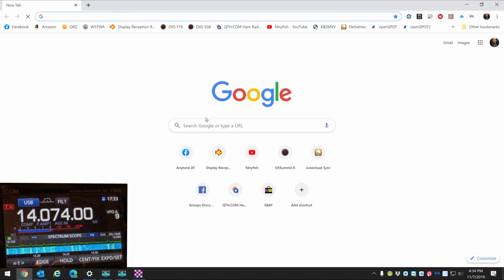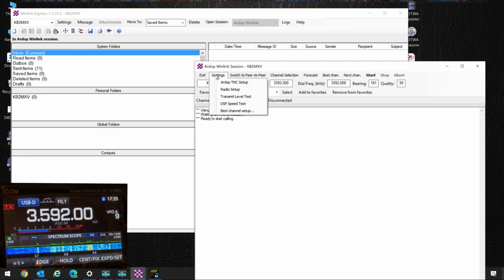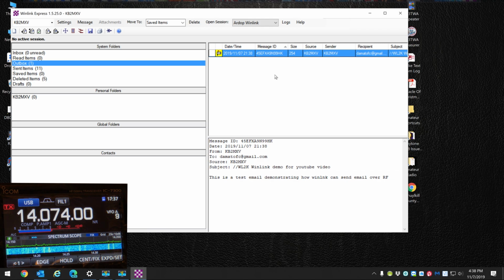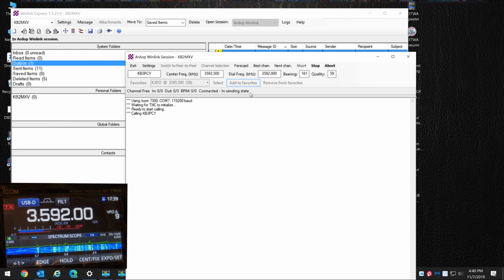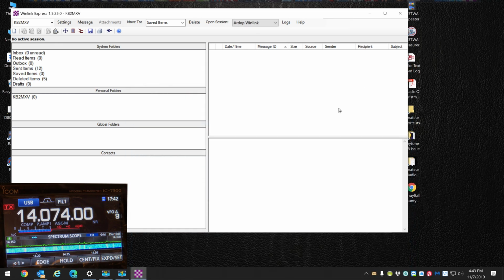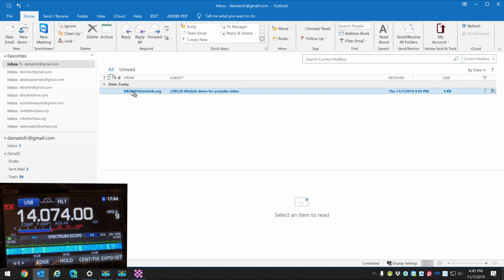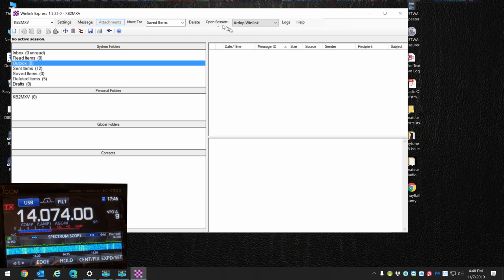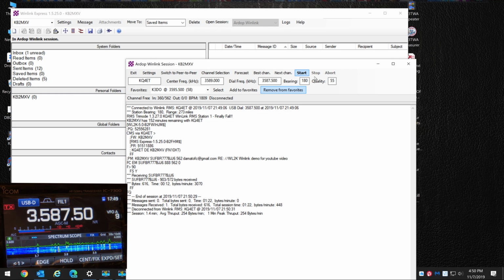Winlink Demo Using RF Only to Send & Receive E-mail